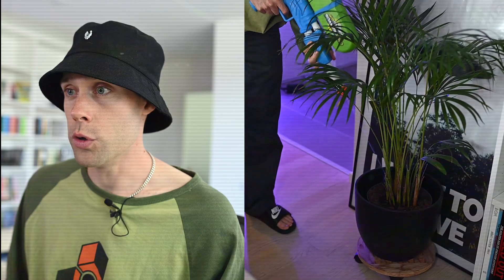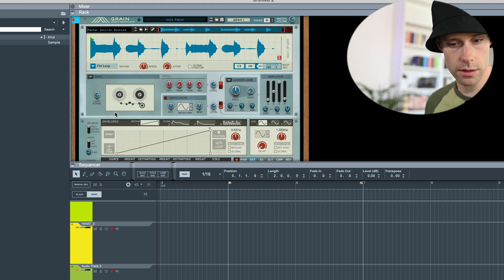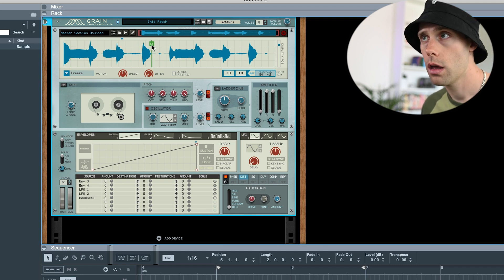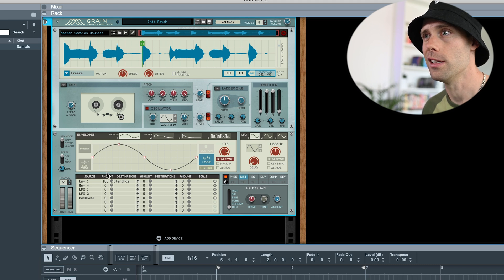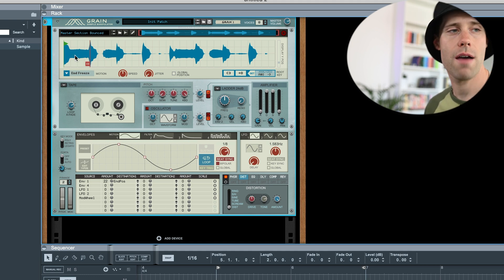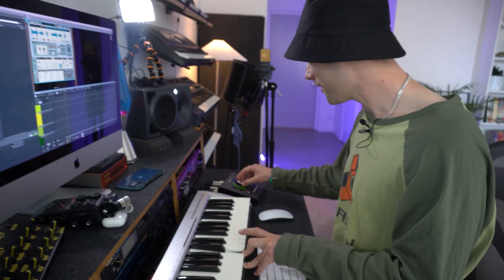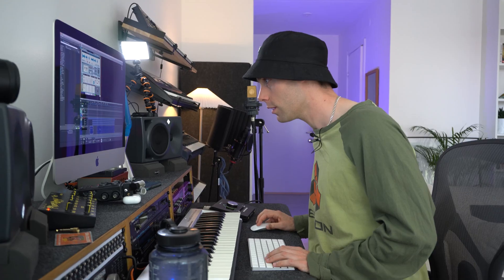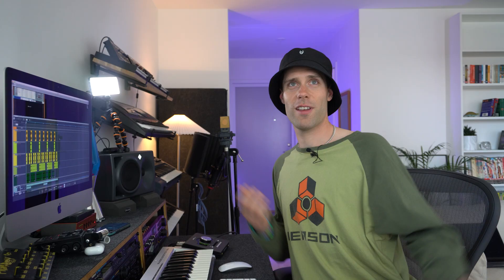Creating a scratch effect Grain Sample Manipulator | Carl's Tutorials #6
Carl is giving scratch another go, this time with Grain Sample Manipulator. Watch in this video as Carl Carlsson shows you how to achieve this in Reason!

Bring the scratch back!

Carl Carlsson is one half of the Vapourware duo  @Runners Club 95  and has his own solo project "carlcarlsson" too.

You can get your first month for just $1